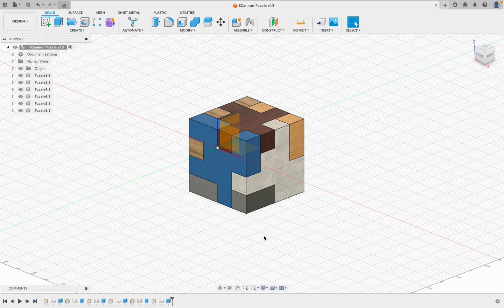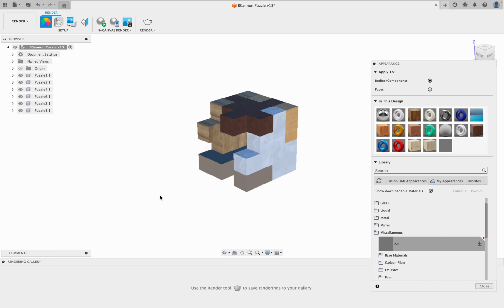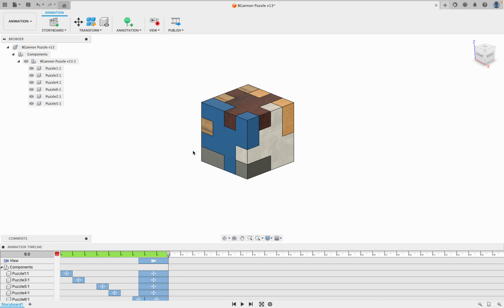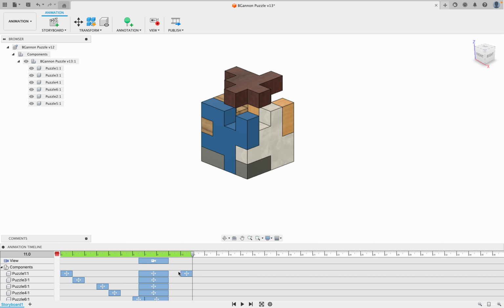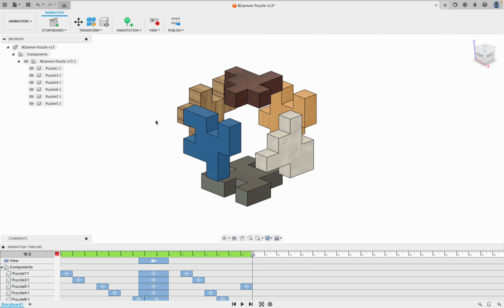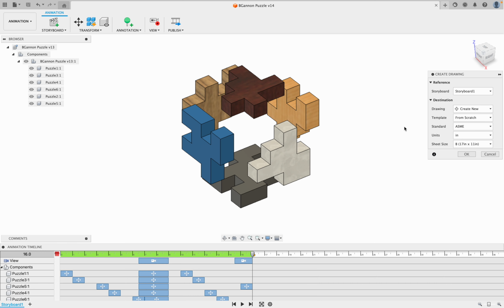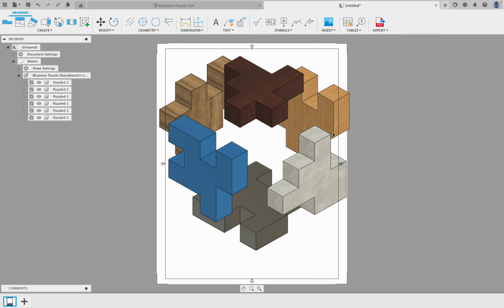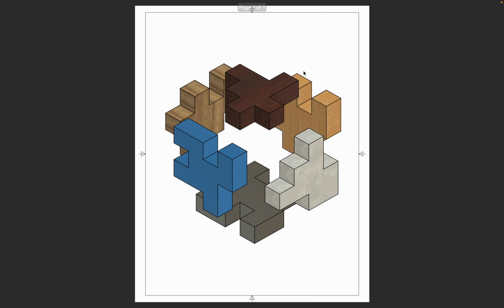Create an Exploded View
Exploded View, Cube, Fusion360